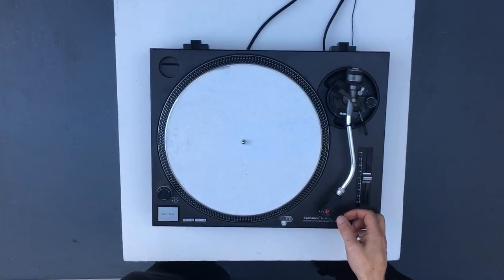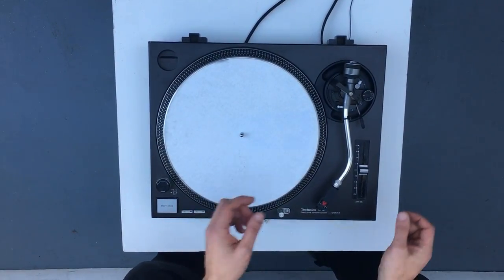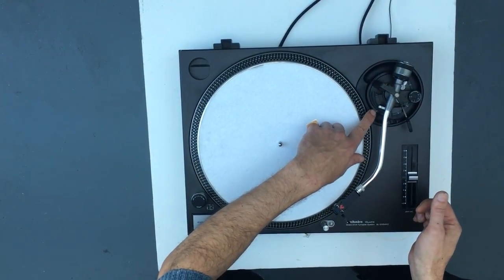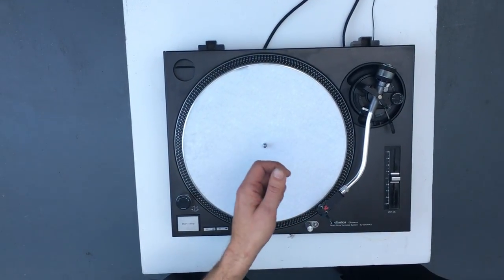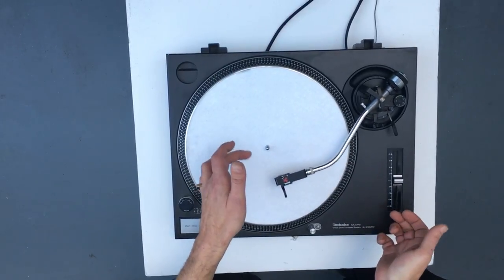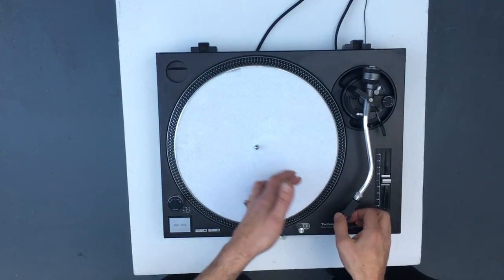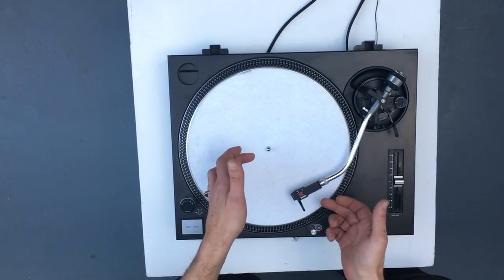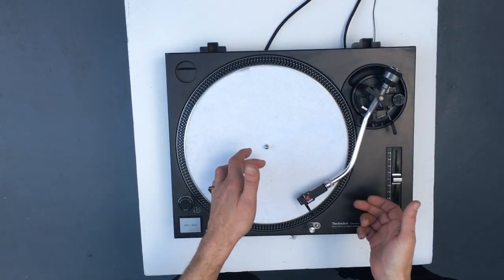How To Test Your Tonearm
As part of our new series of technical guides and insight we have invited Neil Macey to take us through the ins and outs of turntable technology. Having collected a wealth of experience in audio and music technology he has now very kindly offered to share some insight into the do's and don'ts surrounding the wheels of steel...

Volume Unit is a new turntable servicing business operating out of Ransom Note Records in Forest Gate, appointments and bookings are now available.

Ransom Note is an online music, arts and culture magazine. We provide a home for readers and writers with boundless enthusiasm, esoteric knowledge, fierce opinions and impeccable taste.

With our core team immersed in all aspects of dance music, we publish news, articles, and interviews covering the greatest in innovative, underground culture from across the globe. We offer regular, exclusive music and mixtapes from our favourite artists, and publish features shining a light on everything from the freshest new artists to the untold tales from rave history.

Alongside this we offer musings on film, books, life, and art, generating some context and controversy as an antidote to the reheated PR that clogs up the internet. Our office is fuelled by Tunnock’s Bars, cat memes, hangovers and a ridiculous, never ending love for our culture.